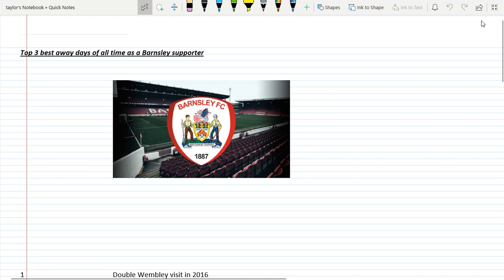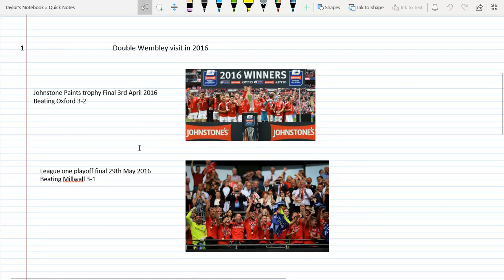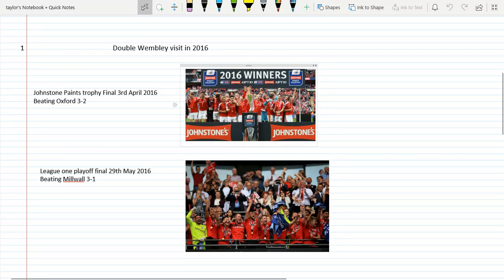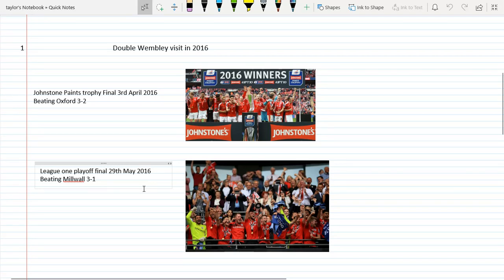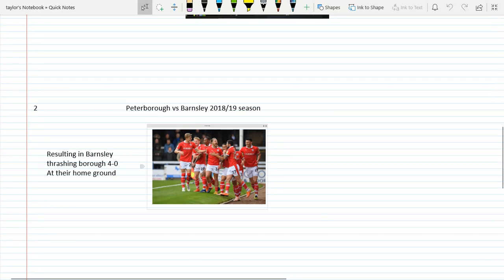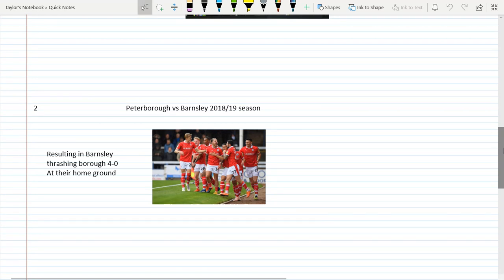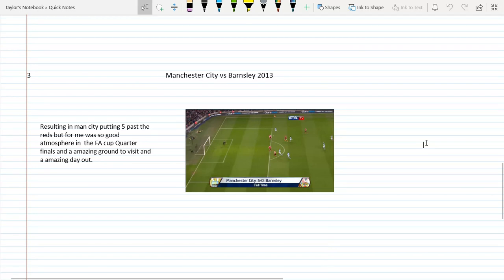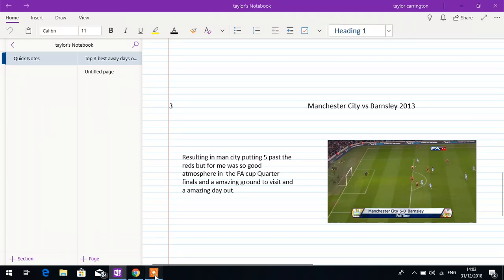MY TOP 3 FAVOURITE AWAY DAYS OF ALL TIME AS A BARNSLEY F.C FAN!